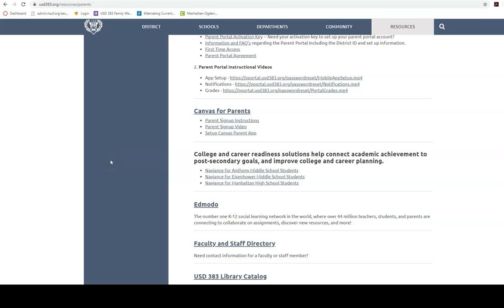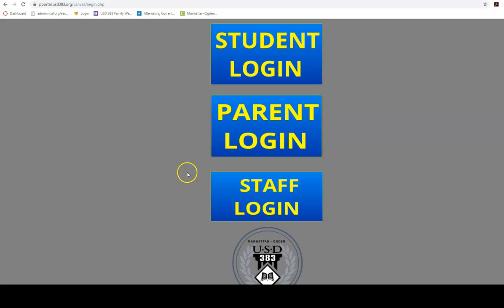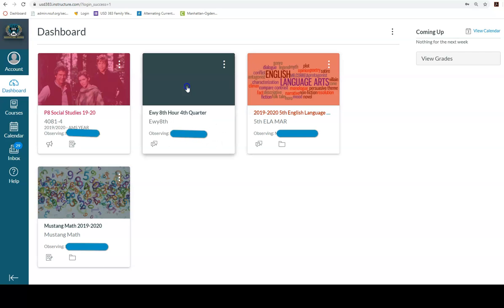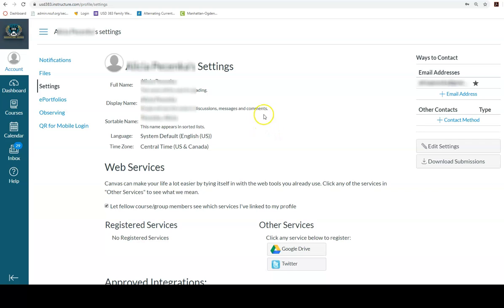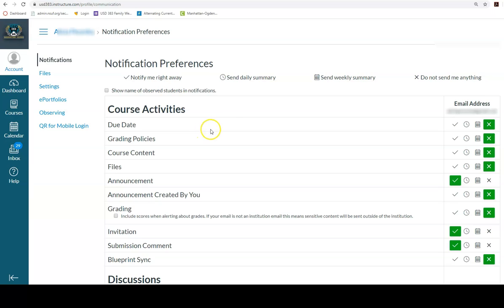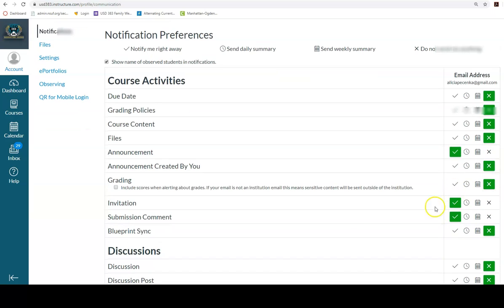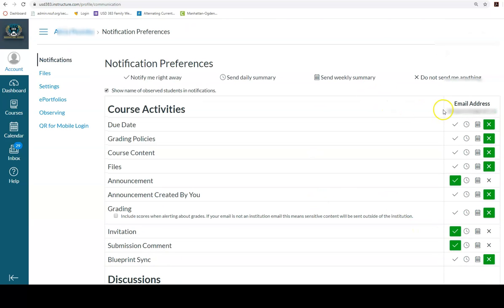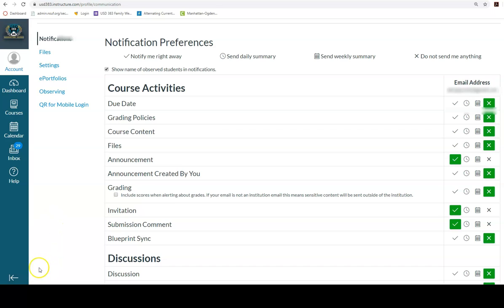Parent Canvas and Notifications